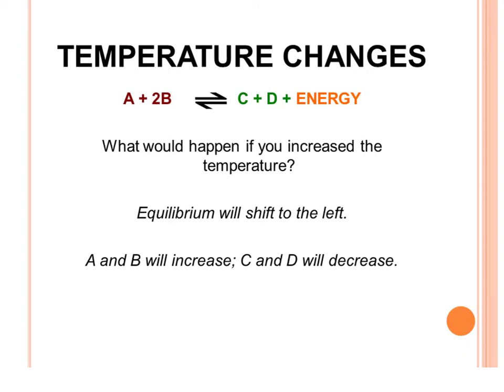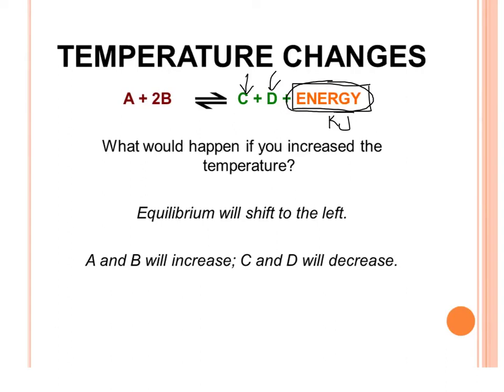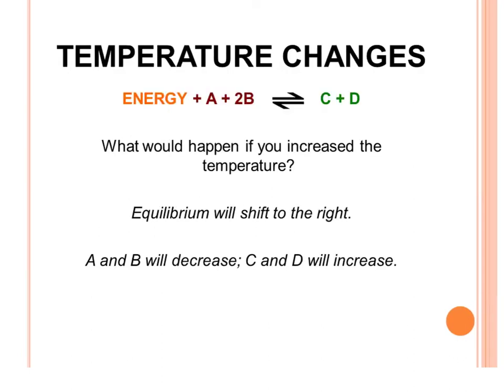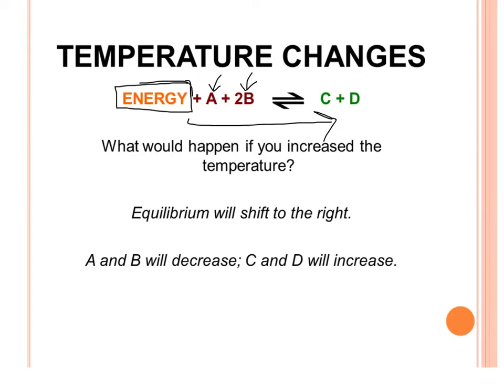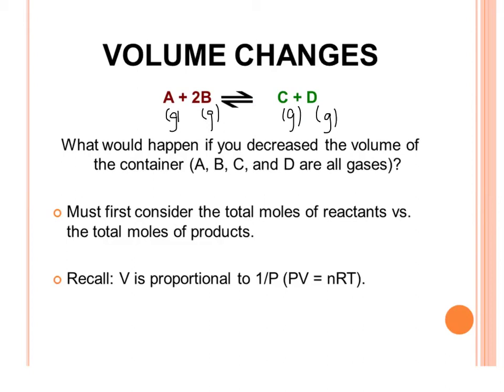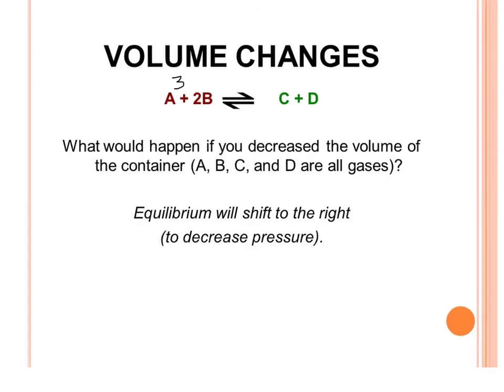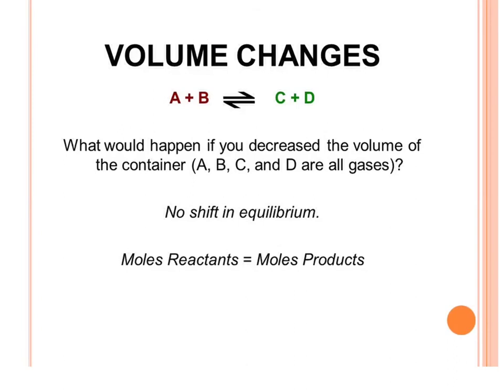Le Chat Temp and Vol Changes